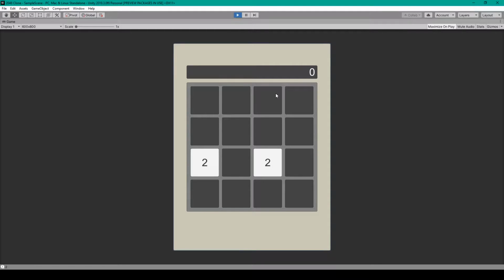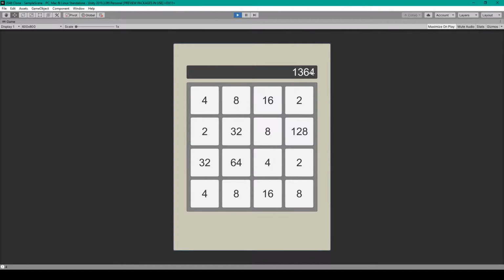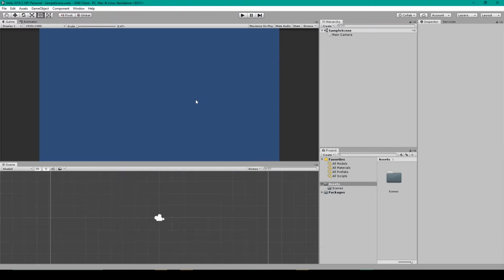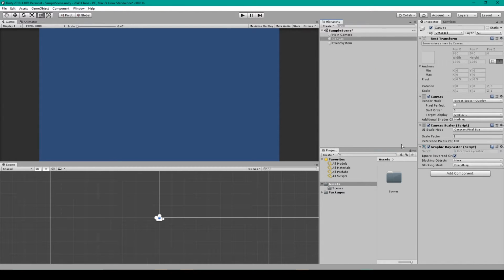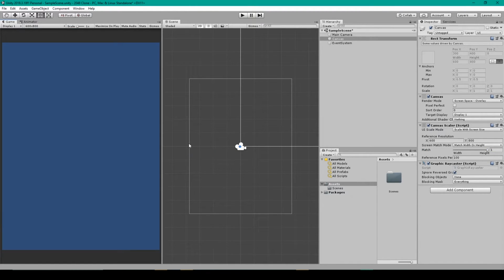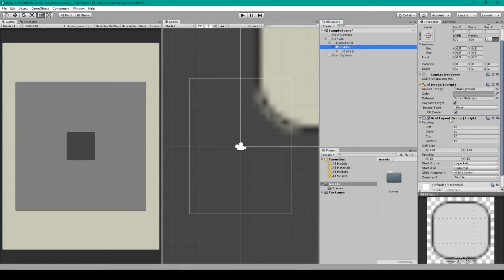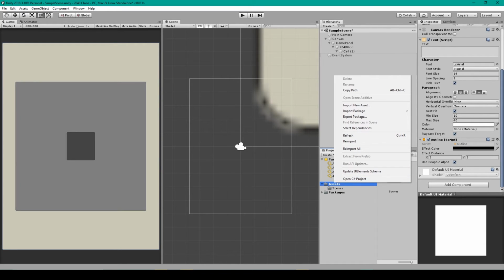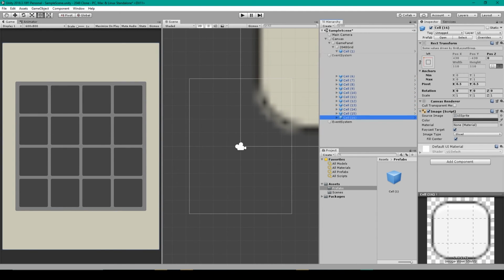How to Make 2048 in Unity Tutorial Series - Project Setup (Lesson 1)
Welcome to our new tutorial series on how to make the mobile game 2048 in Unity. For this Lesson, we will set up the Unity project and create the UI system for our game.

Before you get started with this tutorial series make sure to sign up to become a member of our website to get access to the cut and paste code from this tutorial series and other series on our channel.

If you would like to play 2048 you can download it for free and both mobile platforms.